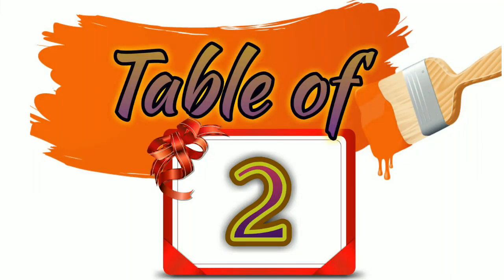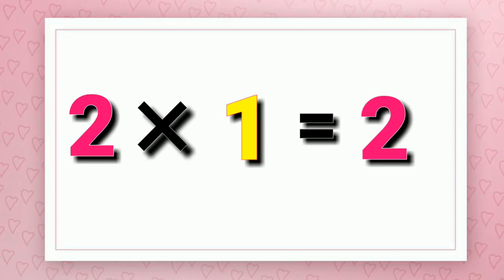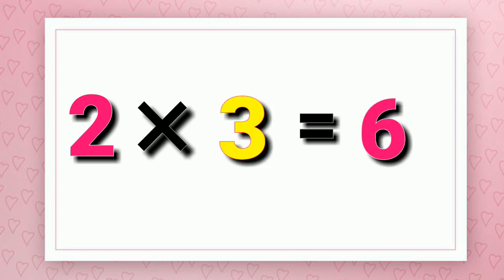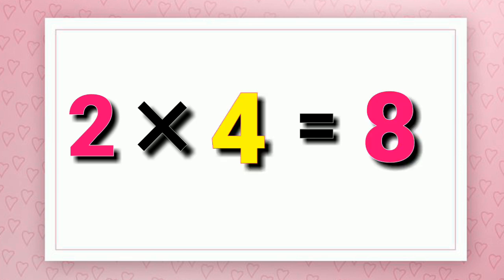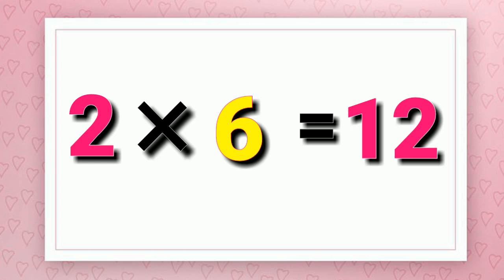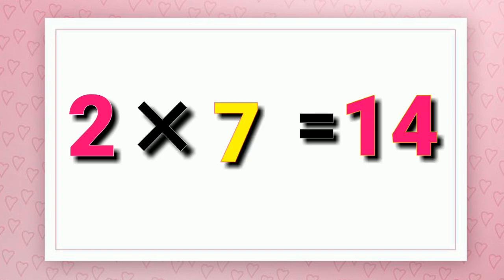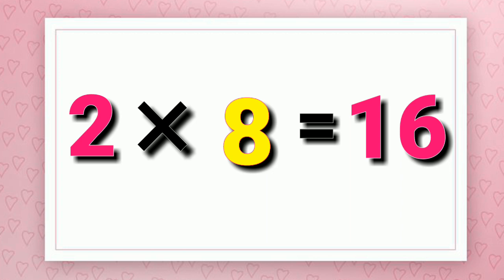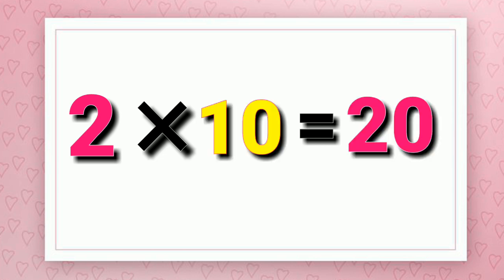Table of 2 ।। Learn Multiplication- table of 2